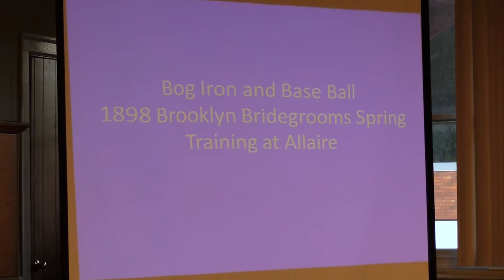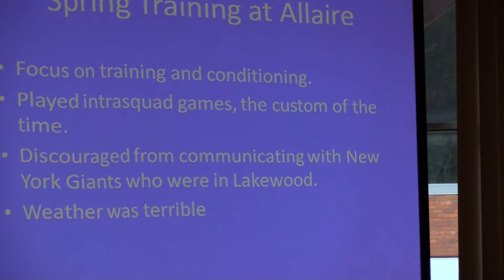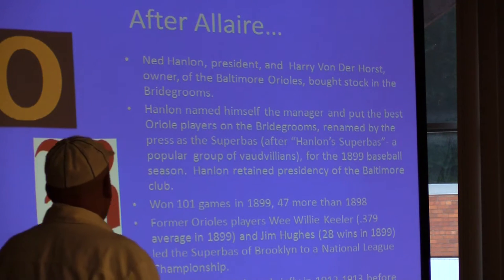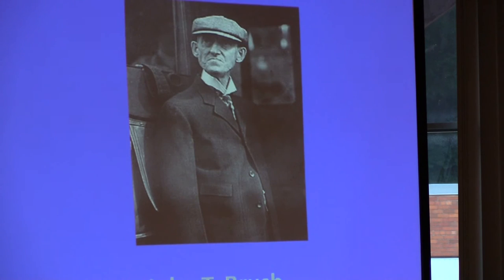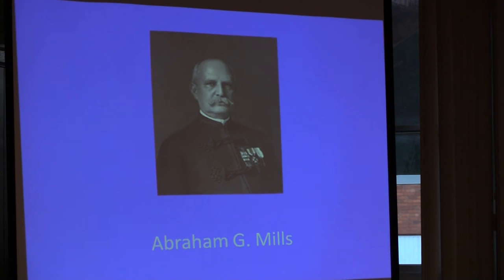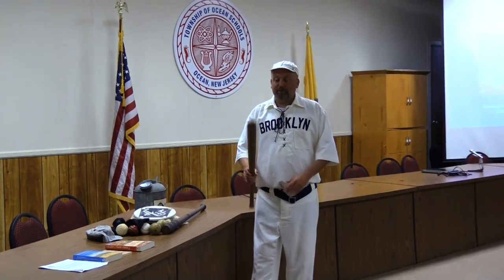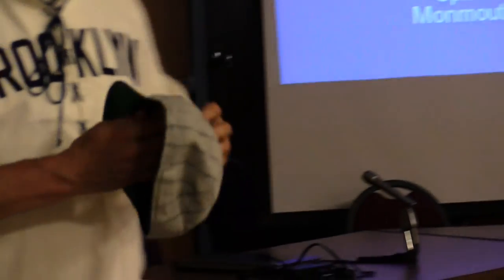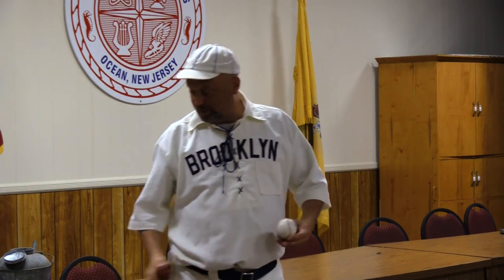2016-06-07 - Spring Speaker Event - Vintage Baseball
The Township of Ocean Historical Museum's Spring Speaker Event - "Vintage Baseball" featuring Russell McIver., from the Monmouth Furnace Baseball Club, at Allaire, Farmingdale, New Jersey, held at the Ocean Township Board of Education (Old Oakhurst School), Oakhurst, New Jersey on June 7, 2016.

Russ McIver, vintage baseball player, “takes us out to the ball game,” at the Oakhurst School (Board of Education) auditorium. Russ “pitch's” his love for old-time baseball, the kind played in the late 1800s. No masks. no gloves, and a different set of rules.

Produced by Ted Dellinger and the Township of Ocean Historical Museum.

To see more of our videos in this or other series, go to our YouTube

The Township of Ocean Historical Museum, founded in 1984, is a member-supported, 501 (c)(3) non-profit organization, incorporated under the laws of the State of New Jersey. Its headquarters, the Eden Woolley House, is one of the few 18th century structures still in existence in the Township and is open to the public on Tuesdays, Wednesdays and Thursdays (1 p.m. to 4 p.m.), Thursday Evenings (7 p.m. to 9 p.m. March 15 through December 15) and the first and second Sundays of each month (1p.m. to 4 p.m.). The Township of Ocean Historical Museum offers exhibits on the history of coastal Monmouth County and a full calendar of events. The Museum is also 100% volunteer supported, with no paid staff.  The Museum maintains a library and archive, which houses manuscripts, books and photographs of historical and genealogical interest.